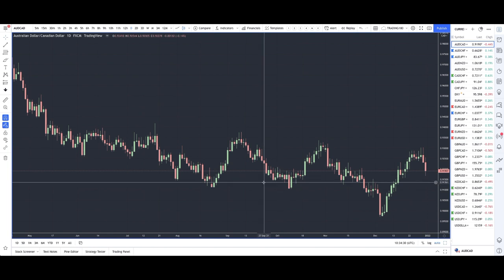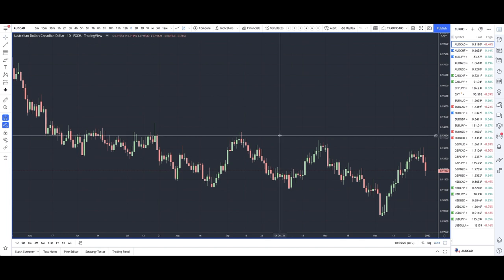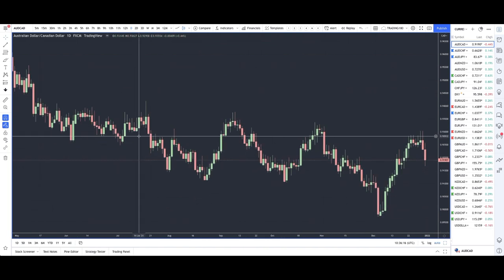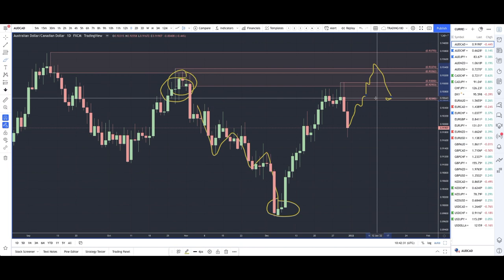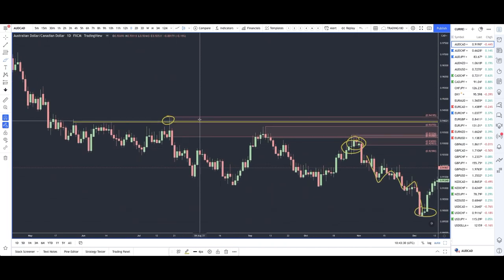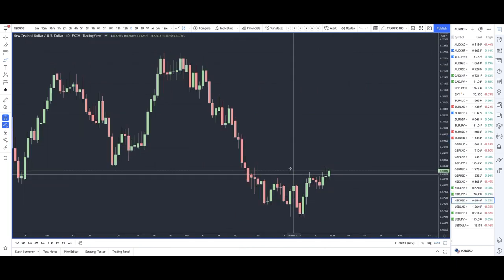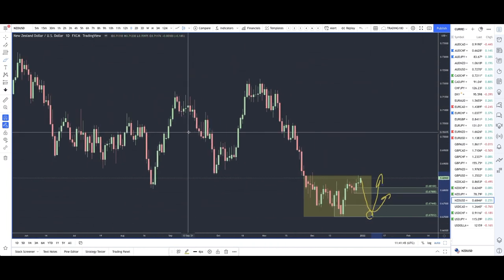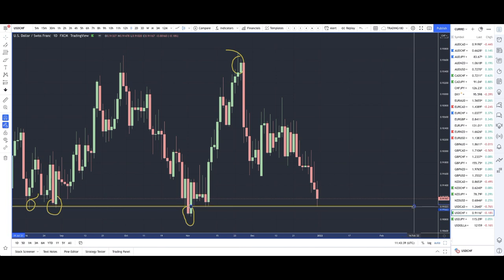Forex Supply And Demand Zone Full Technical Analysis For 2022